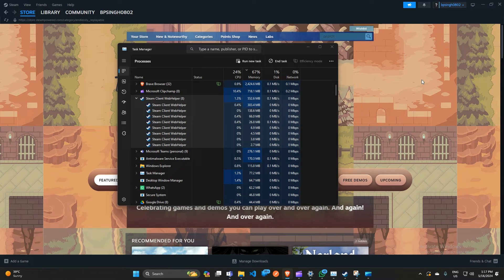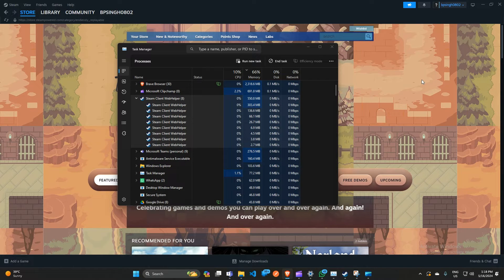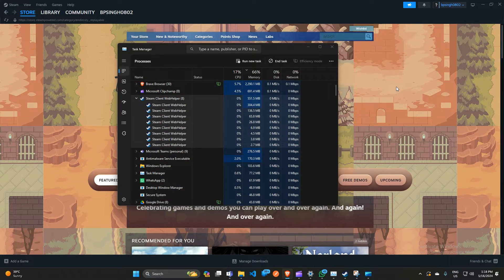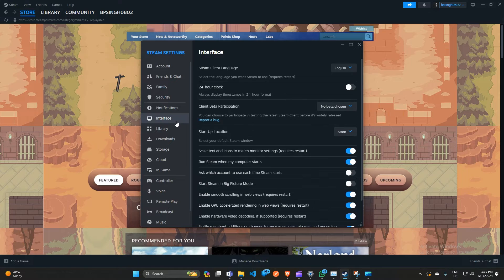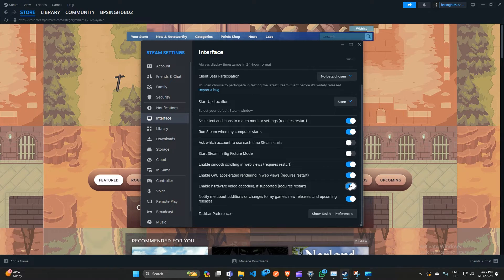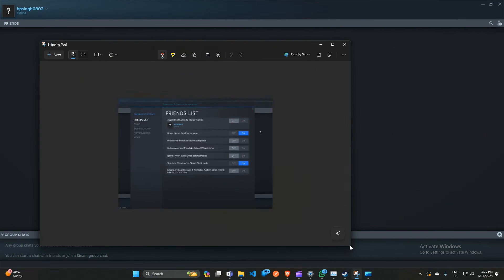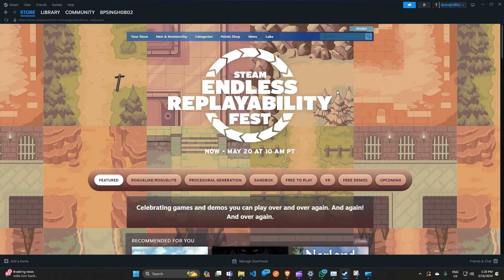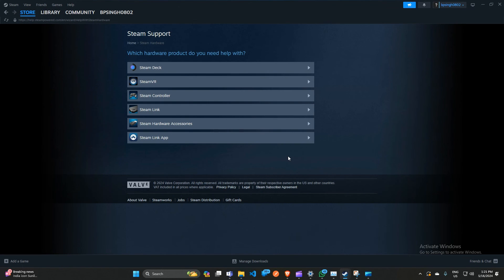How To Fix Steam Client Webhelper High Memory Usage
In this YouTube video, we will guide you on how to resolve the issue of high memory usage in the Steam Client Webhelper. Experiencing high memory usage can slow down your computer and affect your gaming experience. We will provide step-by-step instructions on identifying the problem and implementing effective solutions. By following our troubleshooting tips, you can optimize the performance of your Steam Client Webhelper and enjoy a smoother gaming experience.